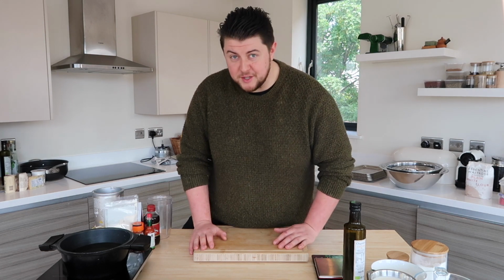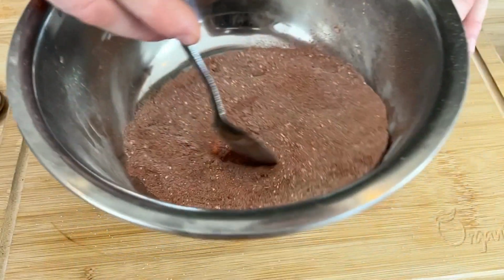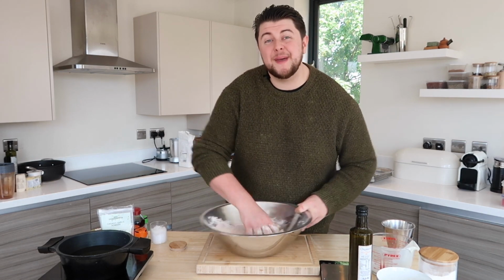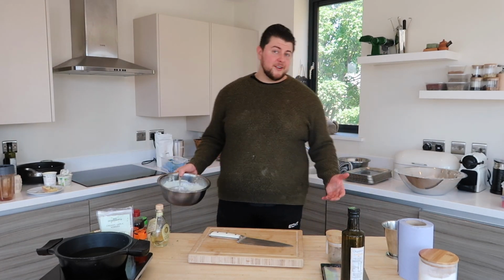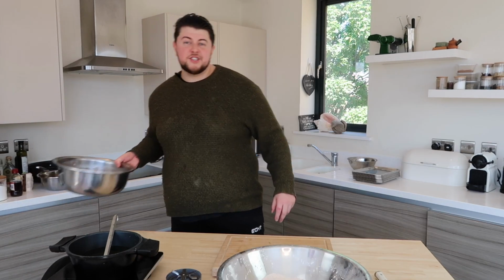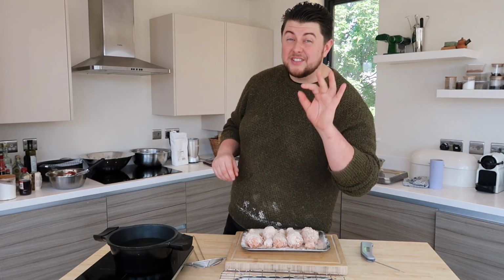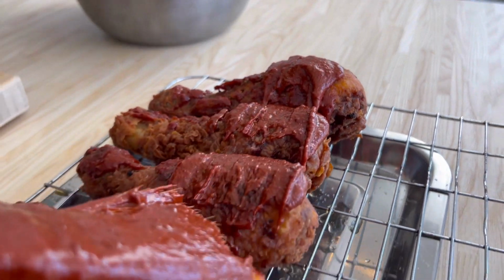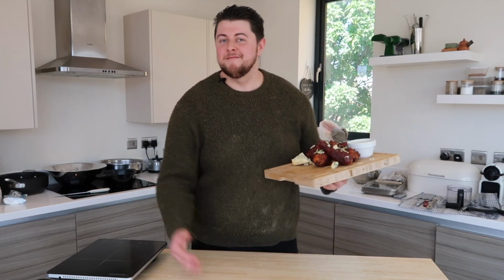Southern Fried Chicken & Blue Cheese Sauce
For this recipe, and thousands more, live cook-a-longs, 1-1 coaching via live chat, video tutorials, chef guides, cheat sheets and access to a private members social community sharing tips, tricks and inspiration for all skill levels.